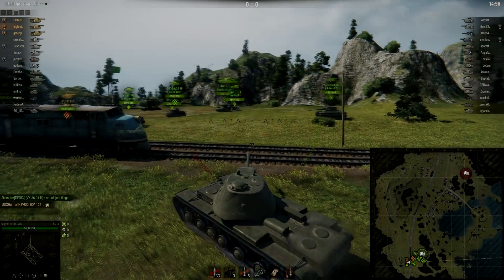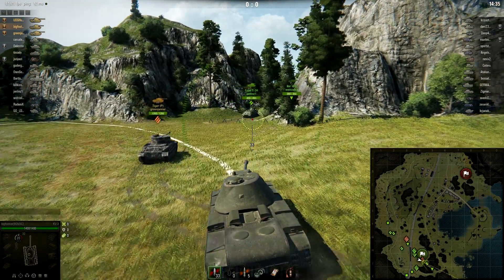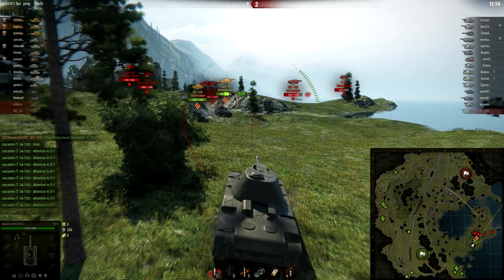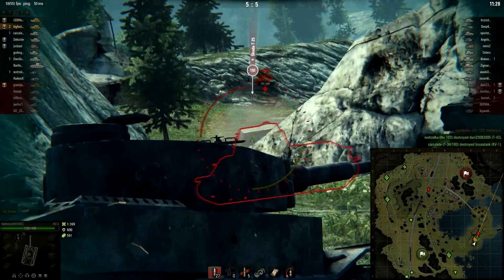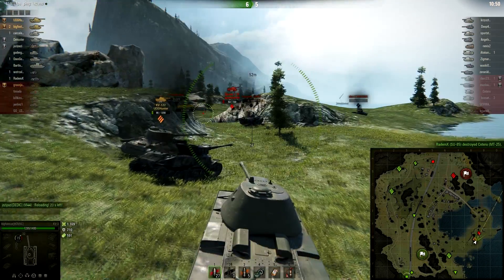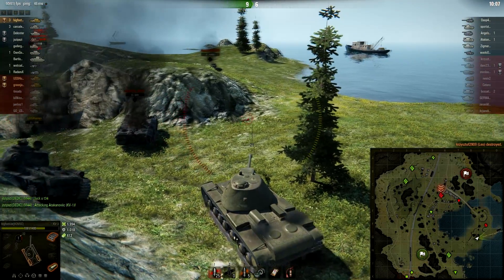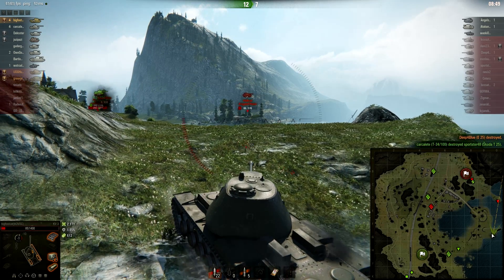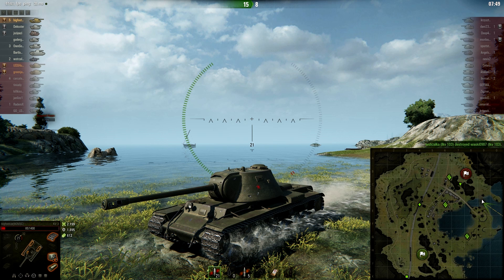World of Tanks KV-3 Bully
Another random game by me. Today playing in the KV-3. Probably the worst tier 7 heavy, but it still can pull of a fight as we can see in this replay here :)
Outo music: